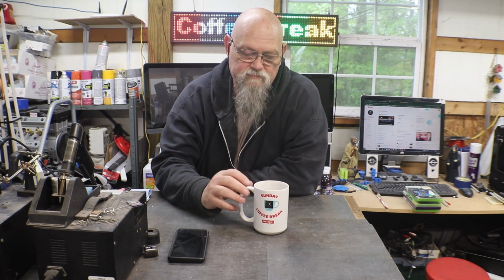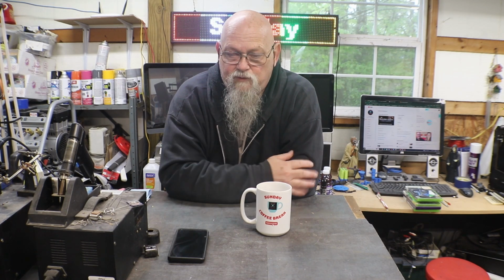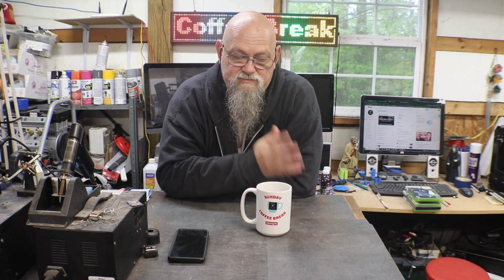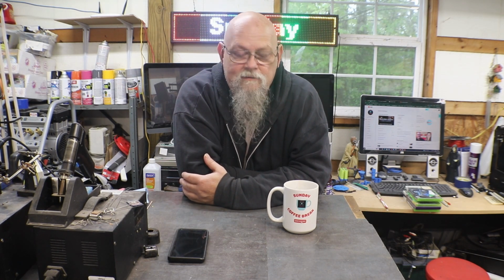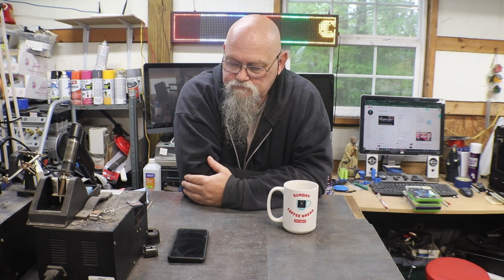Sunday Coffee Break 5-12 Busy Time Of The Year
Cool Retro Gaming With Hopper Swag
retro-gaming-with-hopper.printify.me